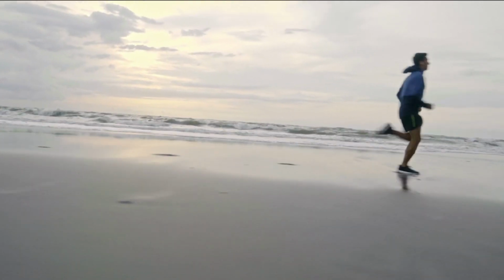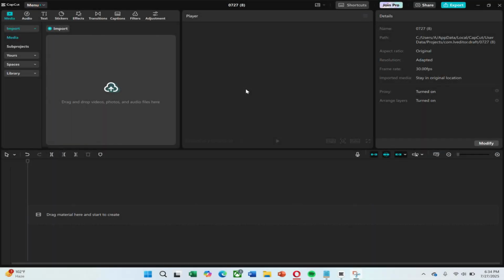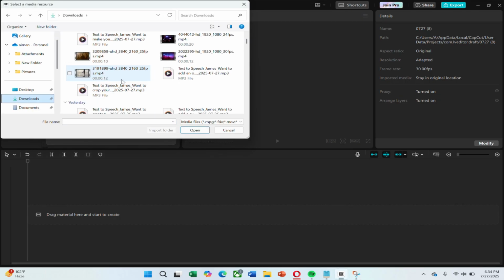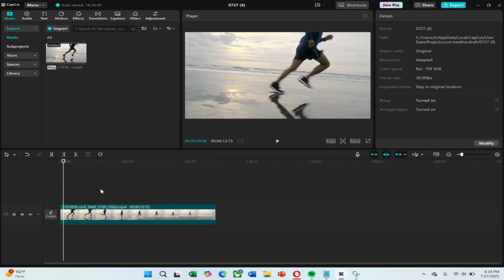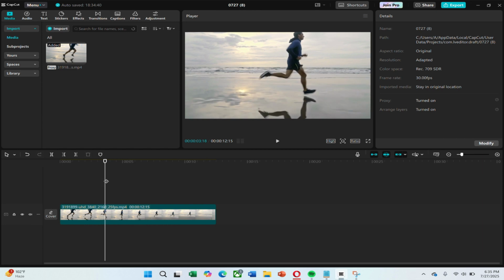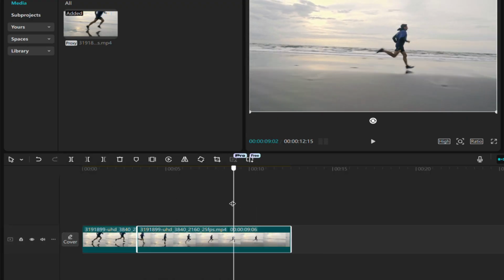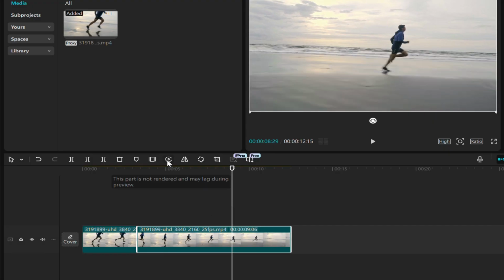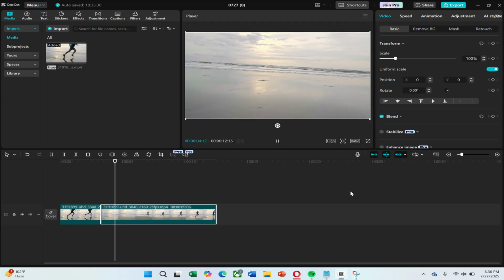How To Reverse Any Video In CapCut Fast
Want to create cool rewind effects or play a scene backward? In this quick tutorial, I’ll show you exactly how to reverse in CapCut PC—perfect for storytelling, transitions, or adding a dramatic twist to your videos.

In this video, you’ll learn:

Step-by-step: How to reverse video in CapCut PC

Where to find the CapCut reverse video option in the desktop version

How to preview, trim, and combine reversed clips with other effects

Tips for syncing audio when using reverse mode for smoother edits

Whether you're making cinematic edits, TikToks, or short films, reversing clips can instantly level up your creativity.

🔁 Bonus: I’ll also show how to blend reversed footage with slow motion or zoom for extra impact.